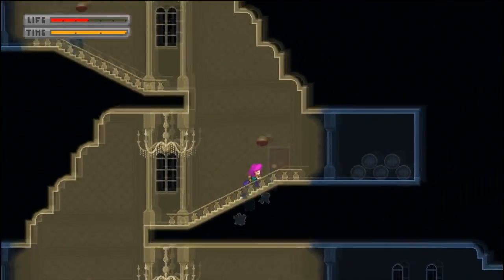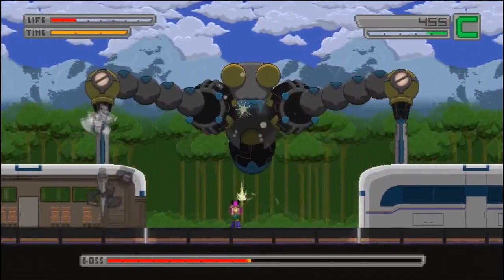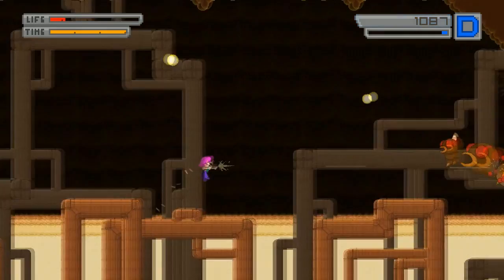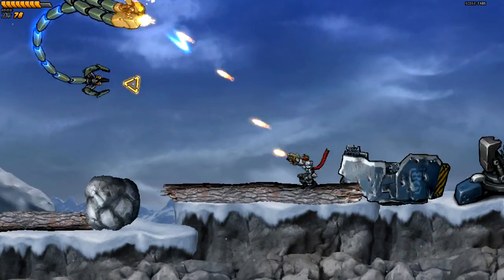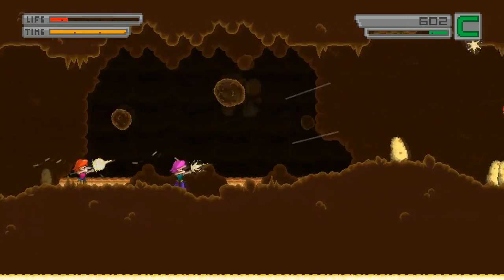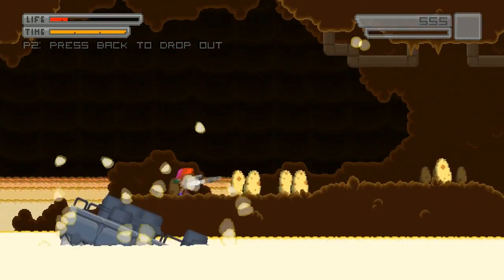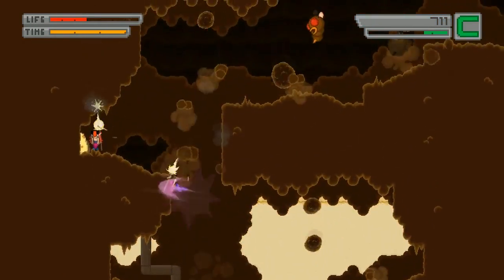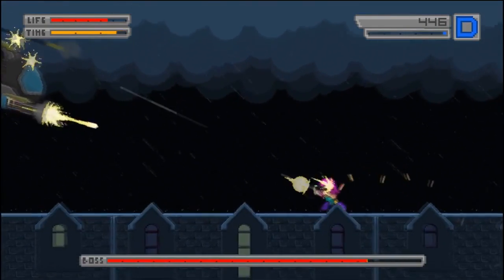Bleed review - Steamdrunk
Dual stick run and gun side scroller with bullet time? Sign me the hell up...